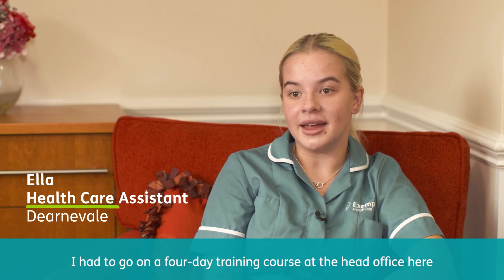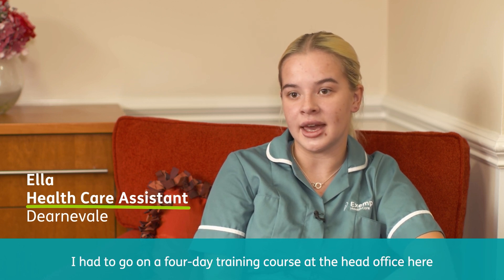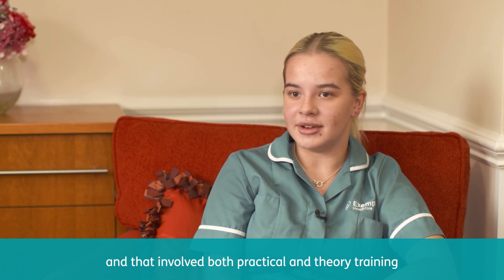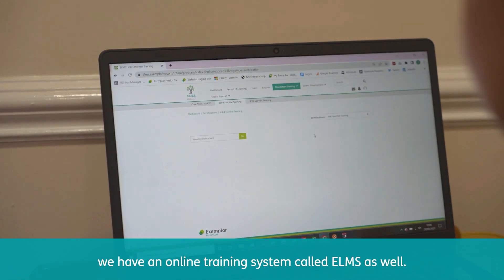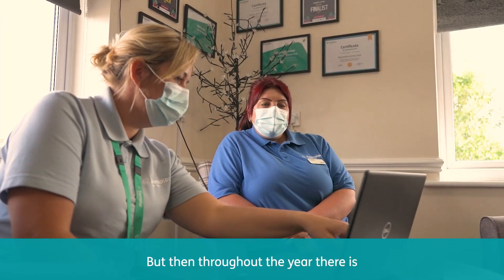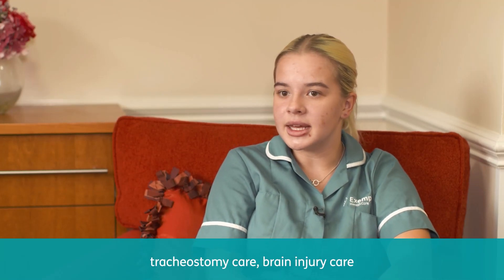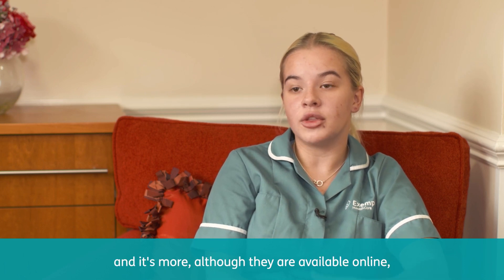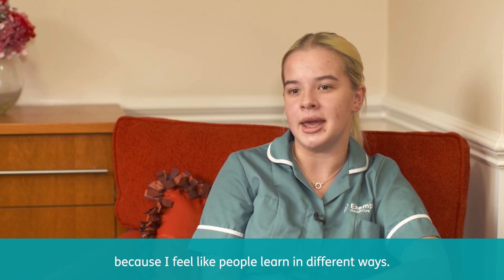Careers in care | Training and support for Health Care Assistants at Exemplar Health Care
Health Care Assistant, Ella, talks about her induction before starting in her role, and the ongoing support and training she gets at Dearnevale.